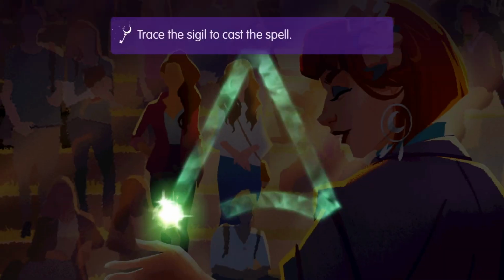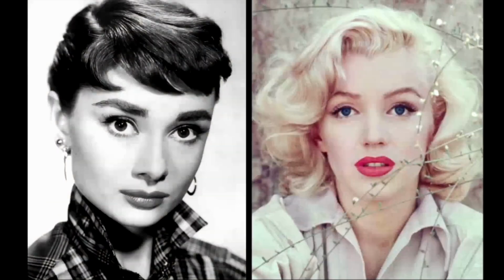Marilyn Monroe VS Audrey Hepburn: Battle of the Hollywood Bombshells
The iconic pop culture images of both Marilyn Monroe and Audrey Hepburn were engraved in my head before I even saw their films. Their faces have become recognizable, similar to the Coca-cola logo in 20th-century pop culture. And Why is this?

Audrey Hepburn and Marilyn Monroe are unmistakably the kinds of figures that we consider to be icons. The word Icon is a term used to describe people whose entire mythology precedes even the things that made them famous. An icon is for a person whose celebrity reaches both the upper and lower echelons in society. Their personal belongings may fetch millions at Christie's, and their images appear on posters and stickers. The term "icon" refers to a specific form of artwork showing a subject of religious worship.